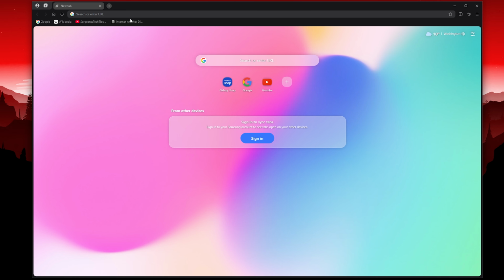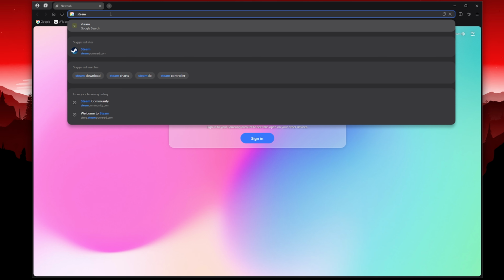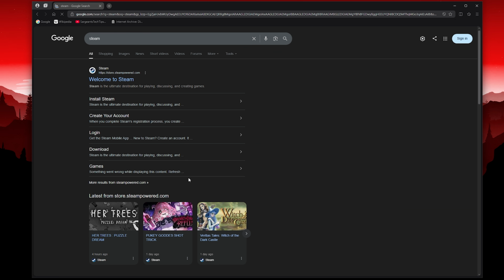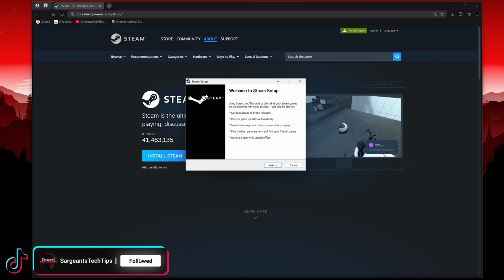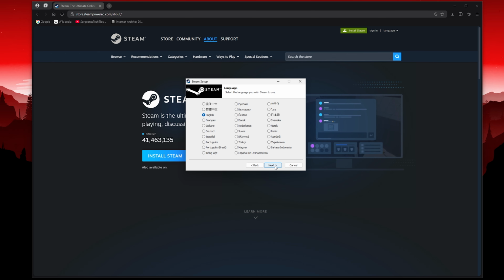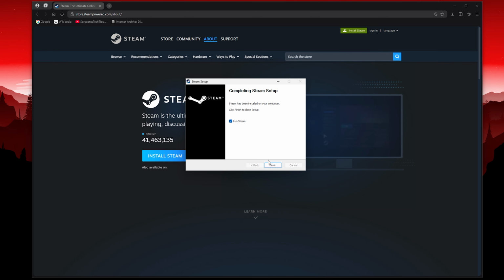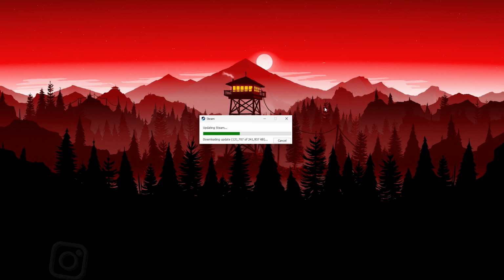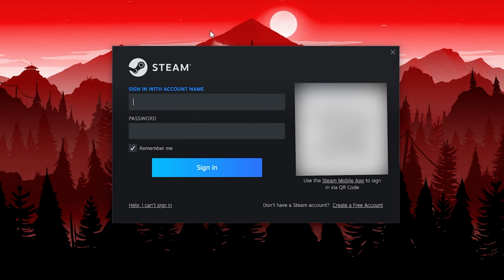How to install Steam - Windows 11 (2026)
Expand me!

Recording:
OBS Studio
Editing:
Adobe Premiere Pro 2026
Microphone:
Hollyland Lark A1